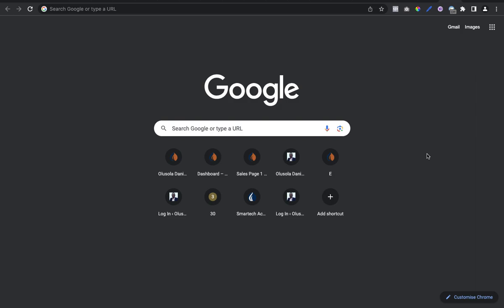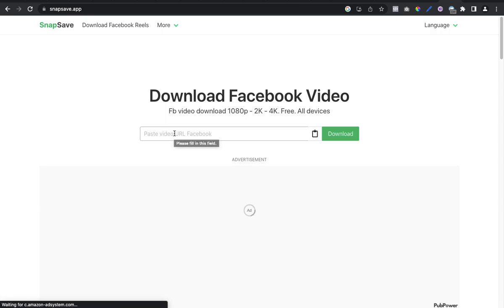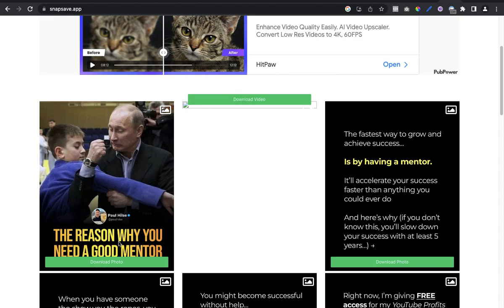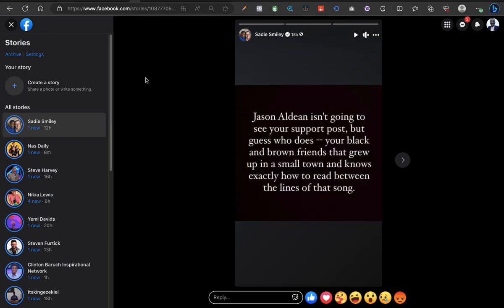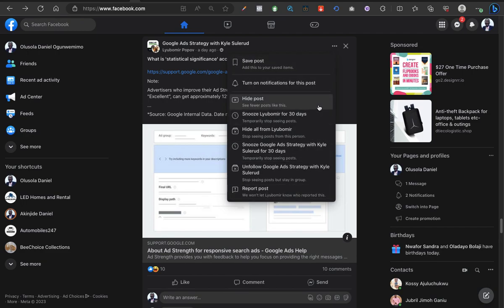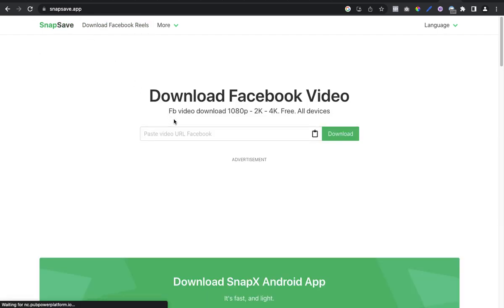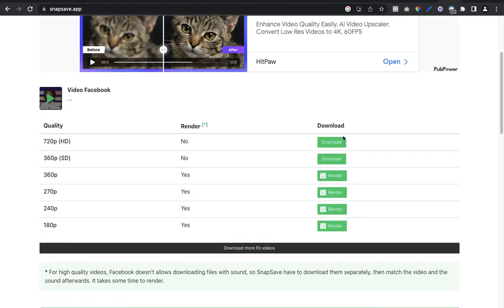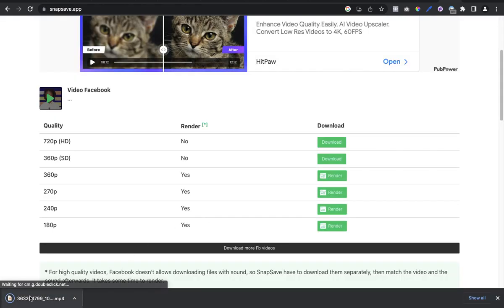Download Any Video And Image From Facebook and Instagram Using This Simple Tool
Hello, this is Daniel, and this video will take you straight to the hack to download any video or image

Introducing Snapp Save - your ultimate solution for effortlessly downloading videos and images from Facebook and Instagram! 📸📹 Whether it's that inspiring video or captivating photo, Snapp Save makes the process a breeze. It's time to say goodbye to complicated steps, because in this video, I'll walk you through how to use this simple tool to save your favorite content in just a few clicks.

🔹 Key Features of Snapp Save 🔹
🌟 Cross-Platform: Works seamlessly on both Facebook and Instagram.
🌟 Intuitive Interface: User-friendly tool for everyone.
🌟 High Quality: Download content without compromising on quality.
🌟 Step-by-Step Guide: I'll show you how to use Snapp Save like a pro!

Whether you're a content creator looking for inspiration or you just want to keep memories at your fingertips, Snapp Save has got you covered. Don't miss out on this essential tool for social media enthusiasts!